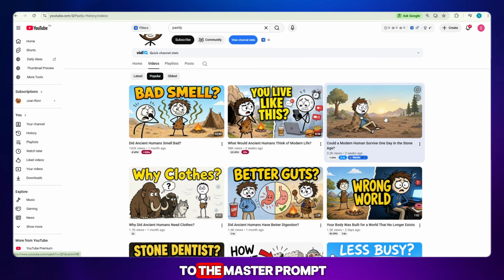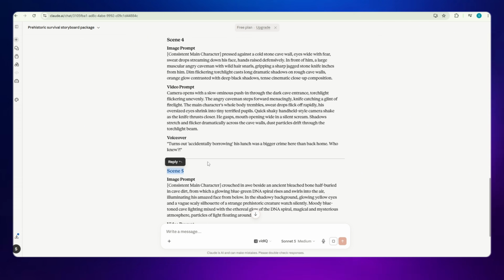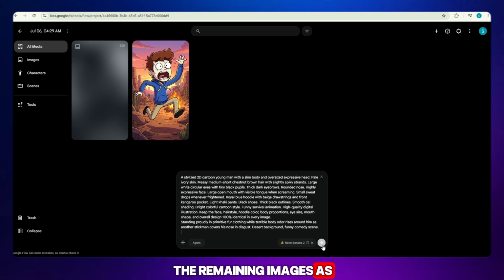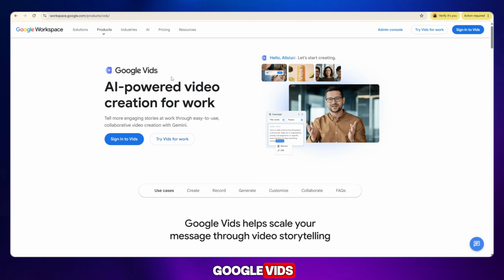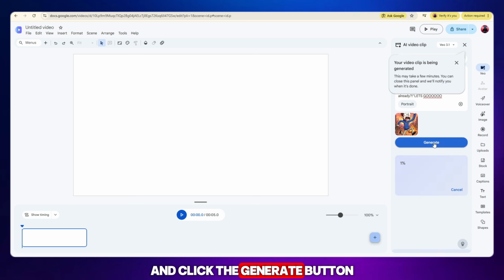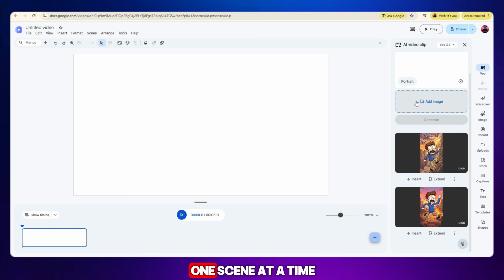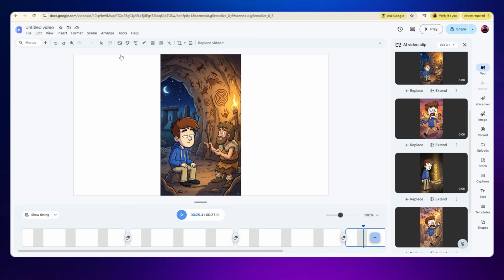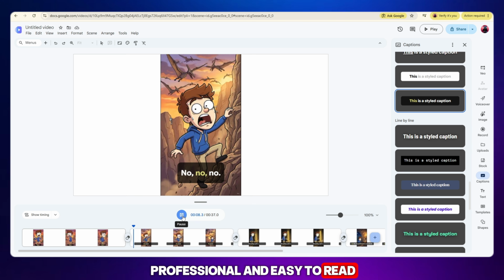Create Unlimited AI Story Videos for FREE | Complete Step-by-Step Guide (2026)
🔥 Want to create viral AI story videos with consistent characters, cinematic scenes, automatic editing, and professional captions—all without spending money?

In this complete step-by-step tutorial, I'll show you my entire workflow for creating high-quality AI story videos from start to finish.

✅ Generate a consistent AI character
✅ Create scene-by-scene image prompts
✅ Turn images into cinematic AI videos
✅ Add professional captions
✅ Edit everything in one place
✅ Export your final video in minutes

This workflow is beginner-friendly and perfect for anyone starting an AI YouTube automation channel or creating viral storytelling content.

Timestamps

00:00 Introduction
00:45 Viral Channel Analysis
02:05 Master Prompt Setup
04:20 Image Generation
07:10 AI Video Generation
11:20 Video Editing & Captions
14:00 Final Export & Results